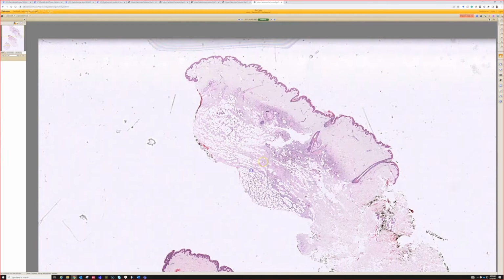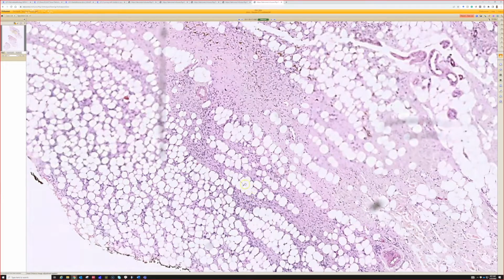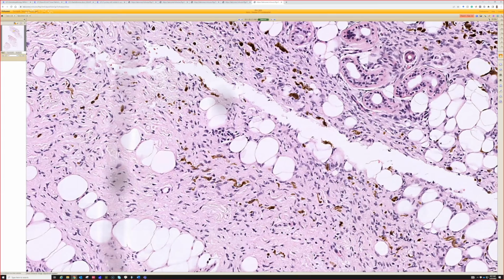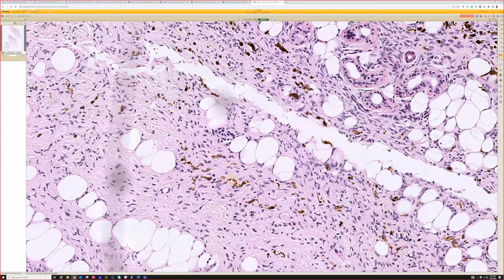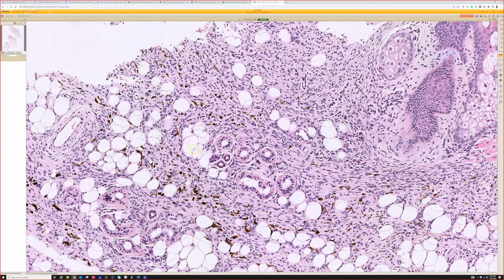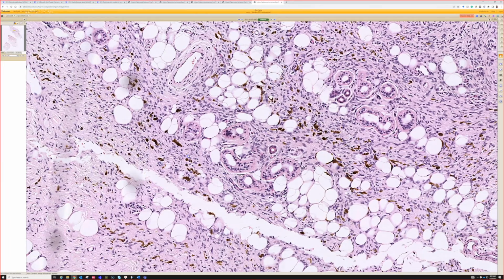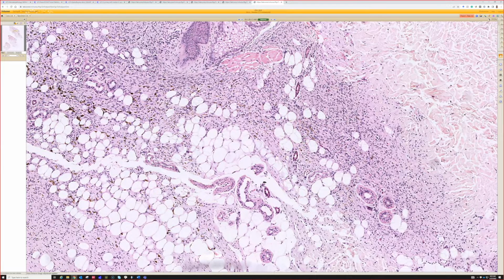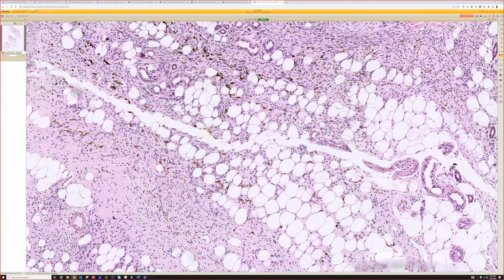Bednar tumor dermatofibrosarcoma protuberans (DFSP with melanin pigment) pathology dermatology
This is an excerpt from my fibrohistiocytic dermpath basics video (full video